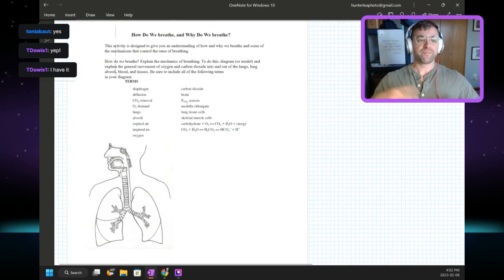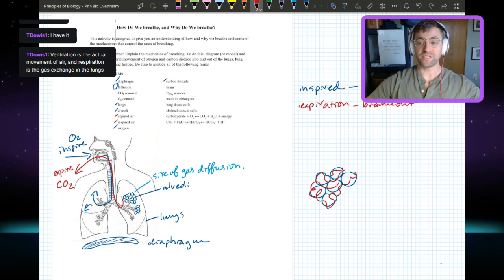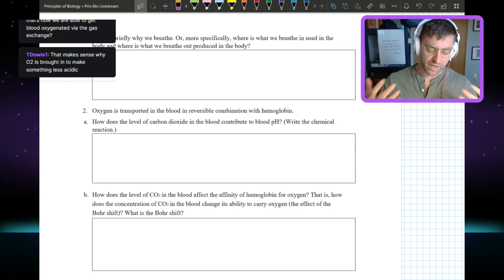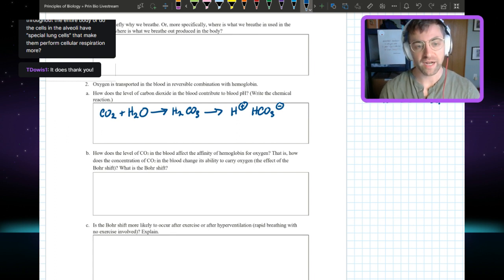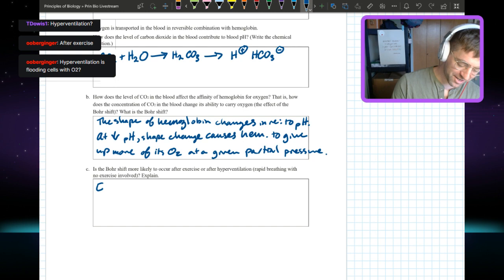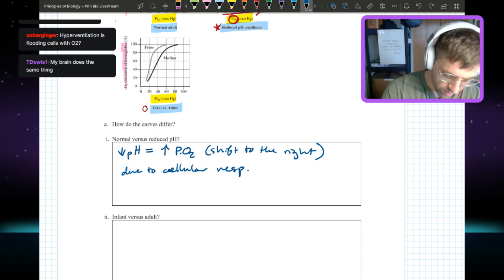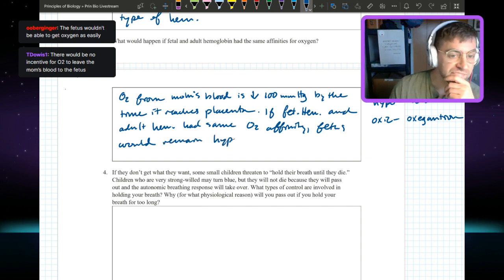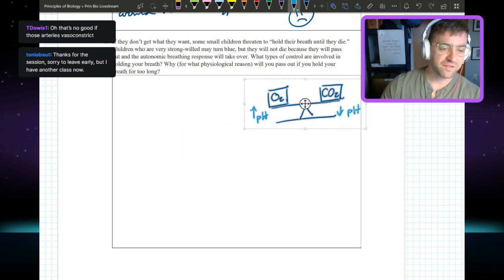BI 212 Winter 2023 Week 5: Respiration